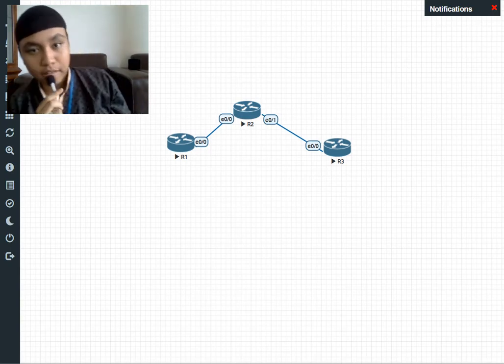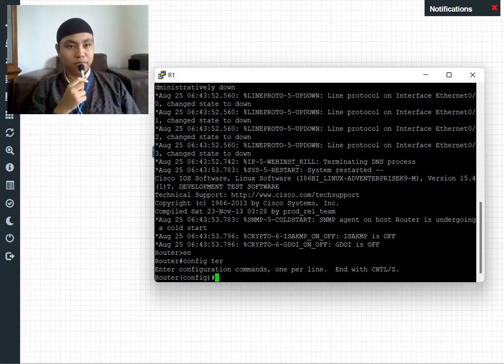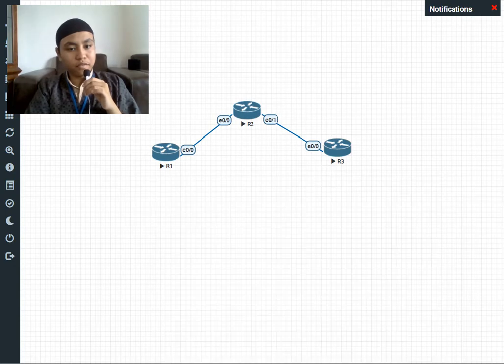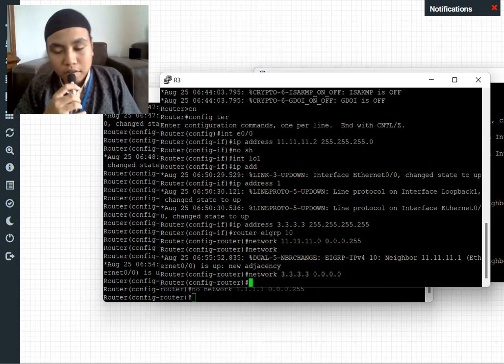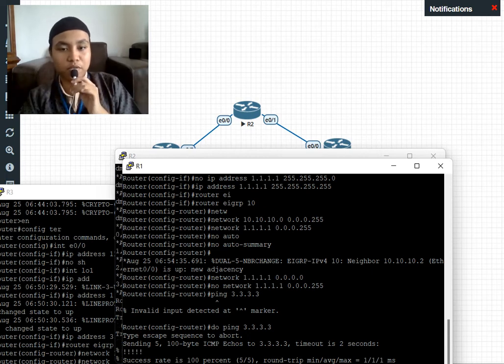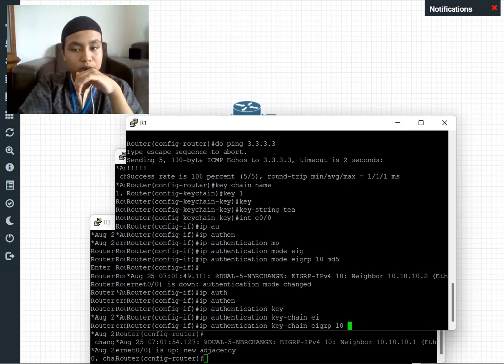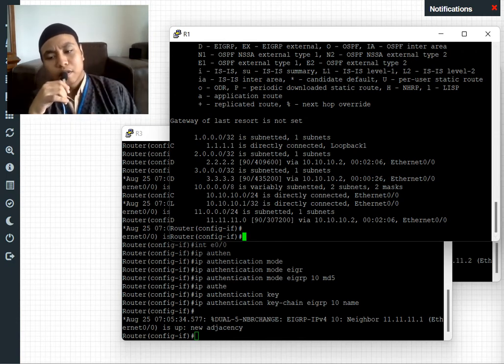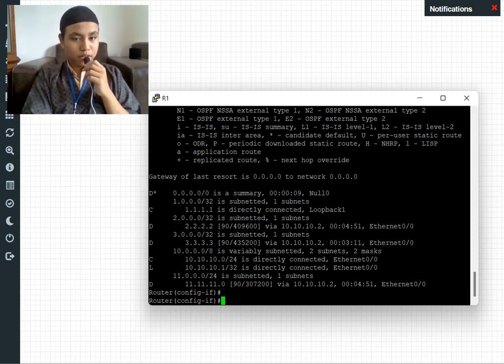EIGRP Configuration English Tutorial ( EIGRP, Authentication, Summarization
I hope this help you through your problems related to EIGRP